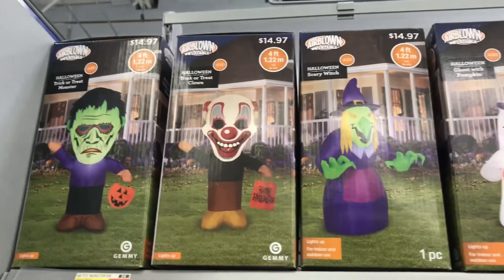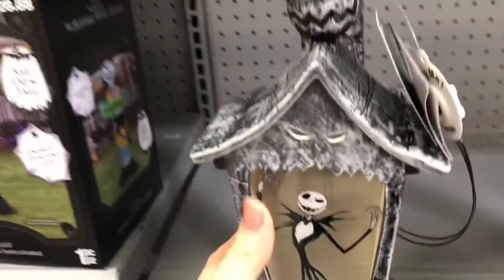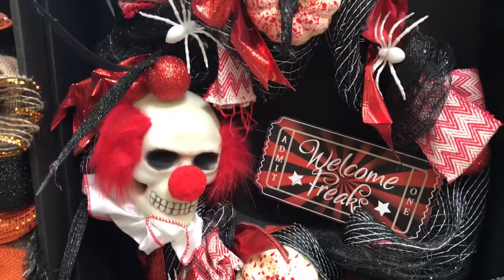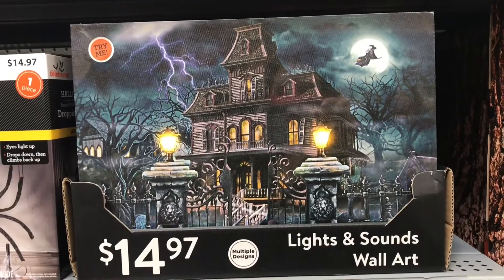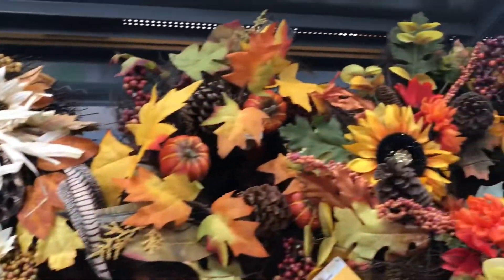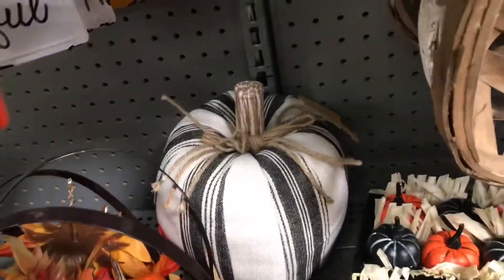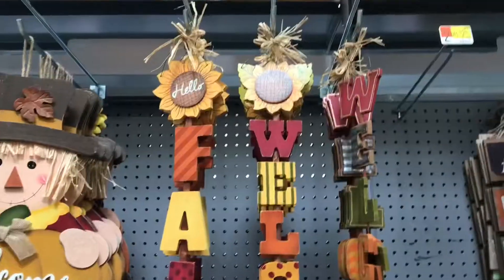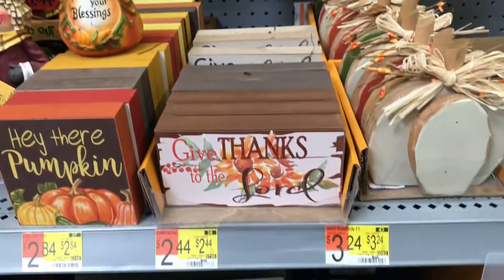Walmart Halloween 🎃 Walkthrough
Facebook group @Epic Fit and Beautiful